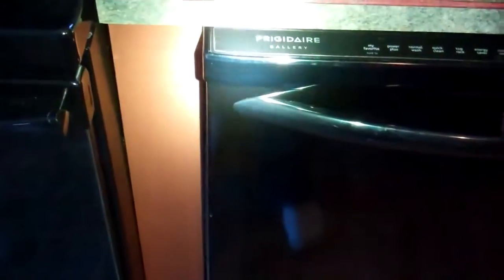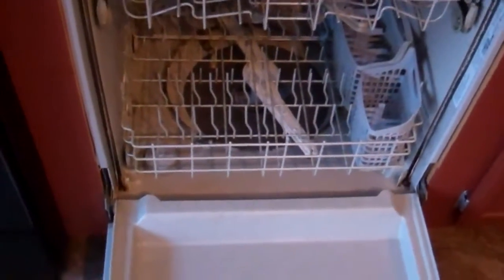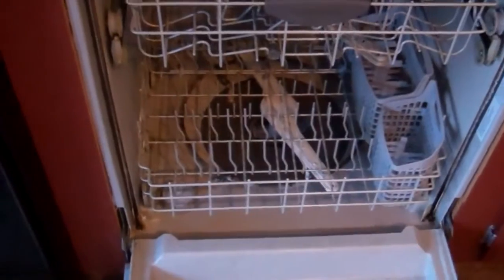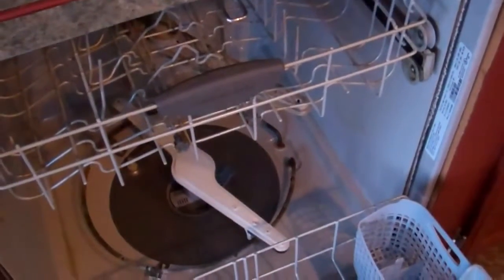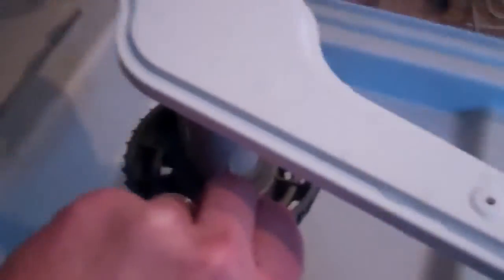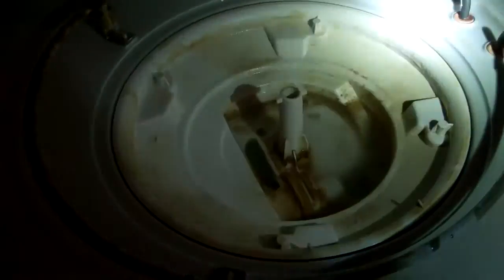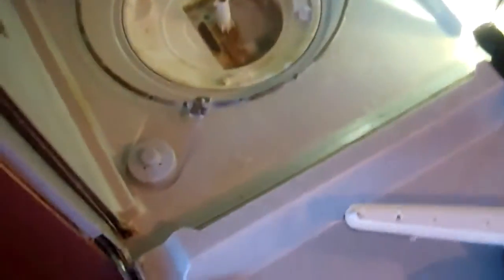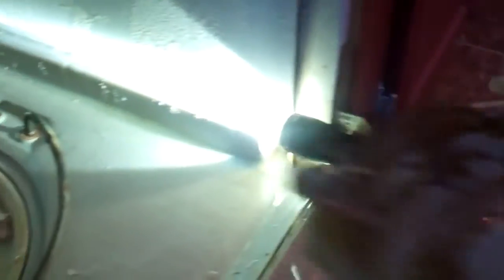Frigidaire dishwasher parts | Maytag dishwasher parts manual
Frigidaire dishwasher parts

Homeowners everywhere rely on Frigidaire for kitchen appliances that combine value and function, and the brand's dishwashers are no exception. Original, high quality Frigidaire Dishwasher Parts and other parts in stock with fast shipping and award winning customer service. Frigidaire Electrolux Westinghouse Kelvinator Sears Kenmore Dishwasher Door Latch Assembly.

Frigidaire dishwasher parts

Huge selection of Frigidaire Dishwasher parts in stock. Same day shipping. Open 7 days a week. 365 day return policy. Got a broken Frigidaire dishwasher? PartSelect.com can help. To find the Frigidaire part you need, try searching with your dishwasher model number. Keep your dishwasher running smoothly? Save money when you buy your dishwasher parts & accessories direct from Frigidaire!

Frigidaire dishwasher parts